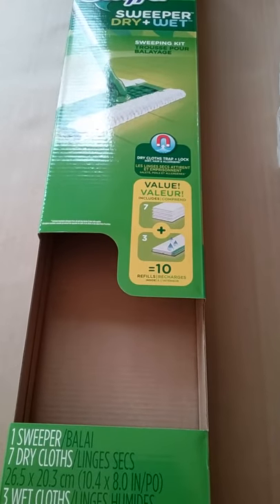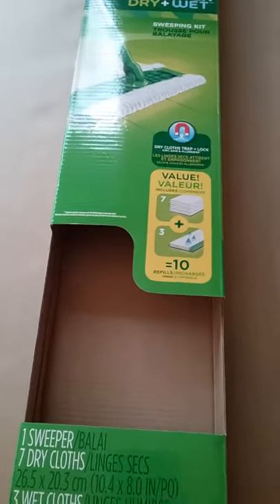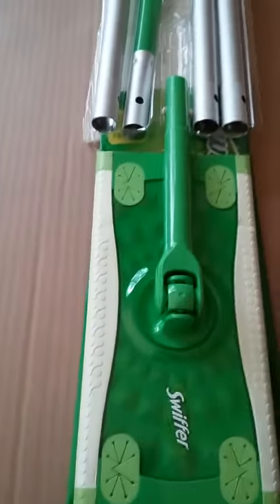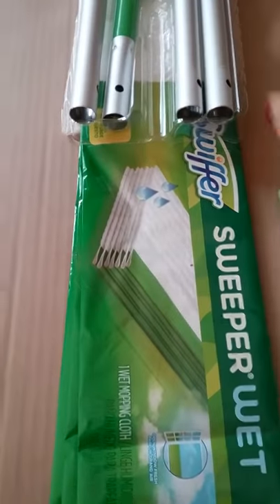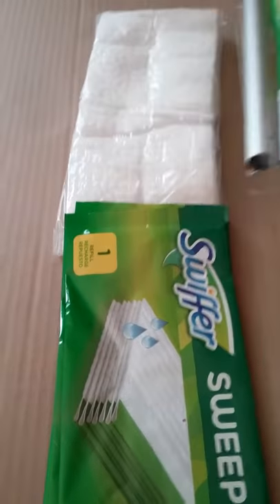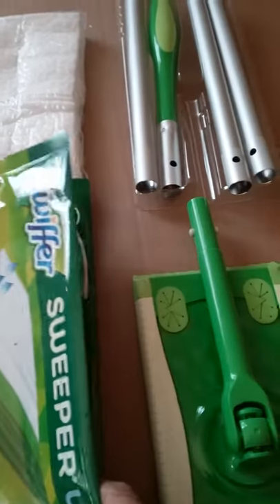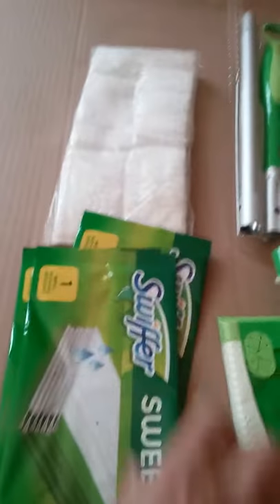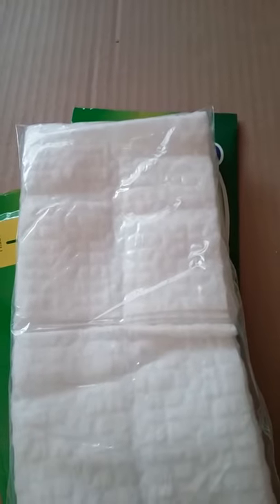Swiffer Sweeper Starter Kit Unboxing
Swiffer Unboxing